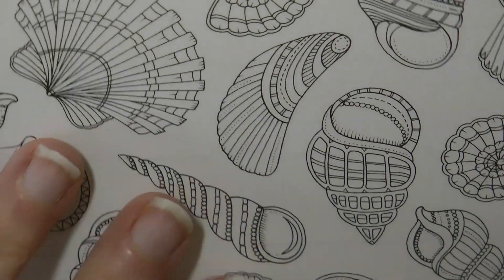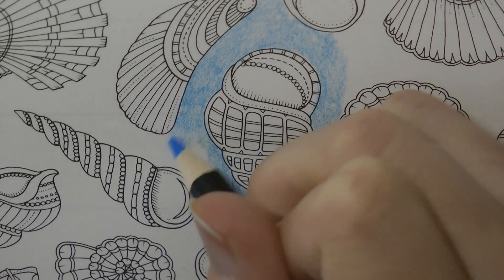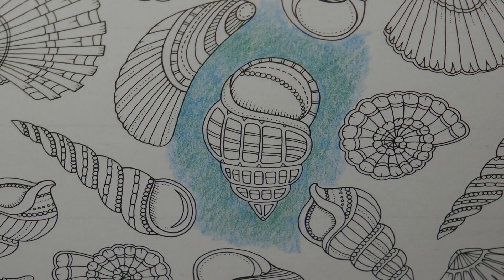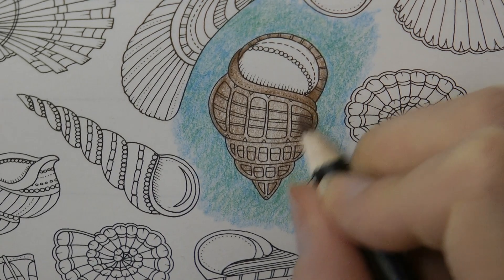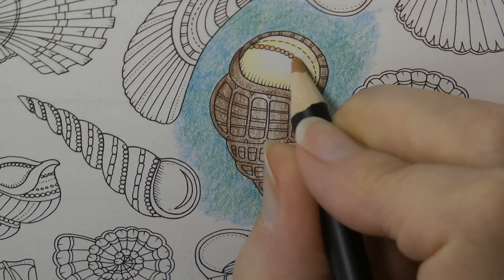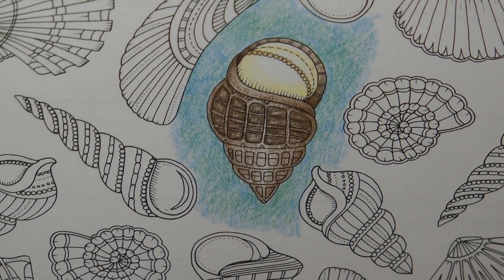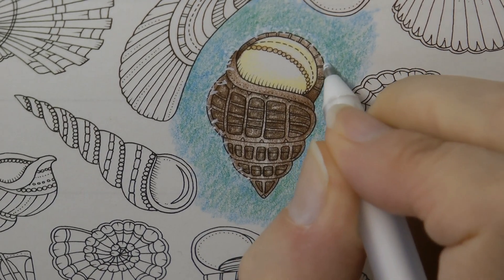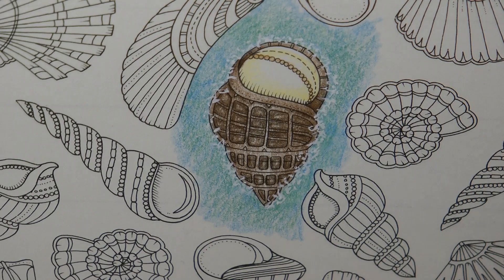Adult Colouring Tutorial Shell - from Johanna Basford 2021 Planner / Lost Ocean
This is a tutorial showing how to colour an undersea scene from Johanna' Basford's 2021 Weekly Planner (a picture from Lost Ocean).

★★ Castle Arts Pencils used:
Burnt Umber
Raw Umber
Terracotta LIght
Golden Yellow
Phthalo Green Light
Cerulean Blue LIght

★★Get the Resources:
2021 Weekly Planner
Lost Ocean
Castle Arts Botanical Pencils -

🎥🎥 Items that I use to film:
Camera –